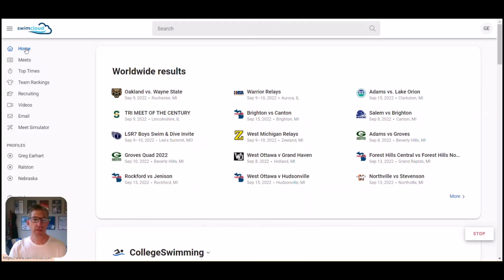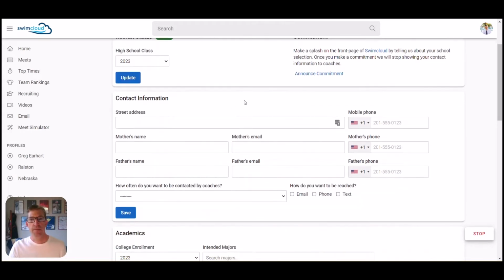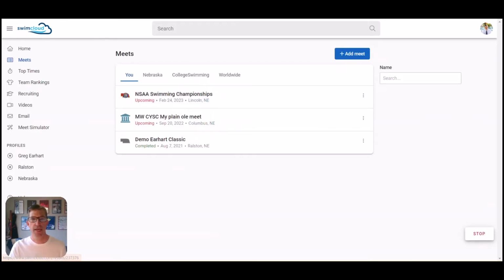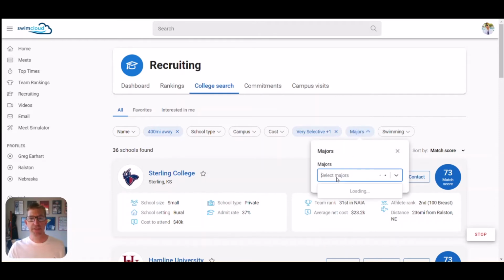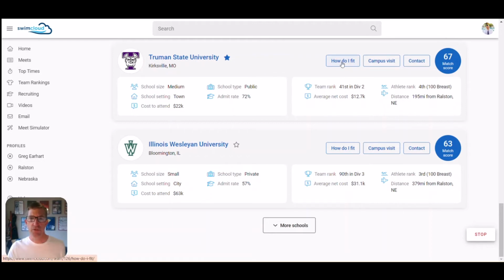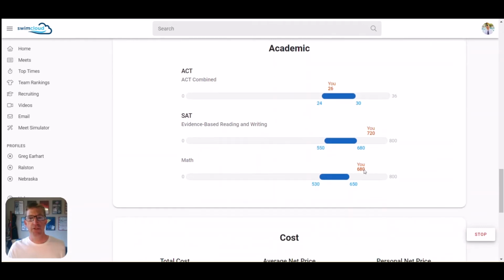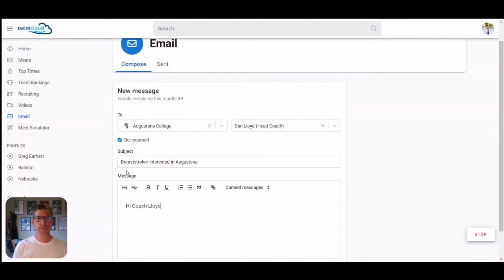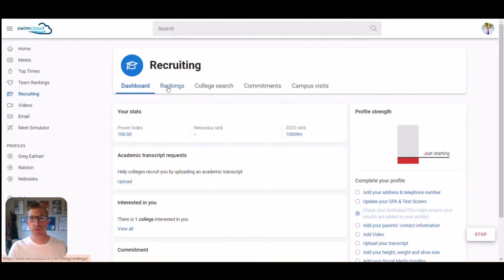Updating Your Recruitinig Profile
Learn how to update your recruiting profile and search for schools.